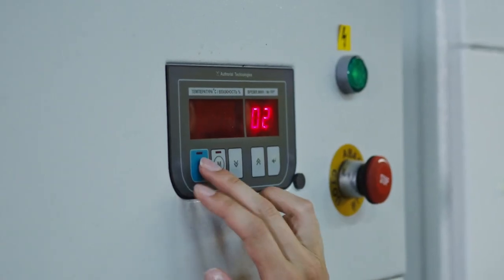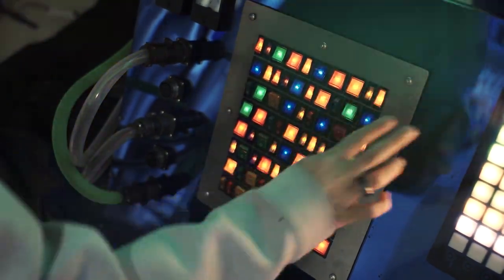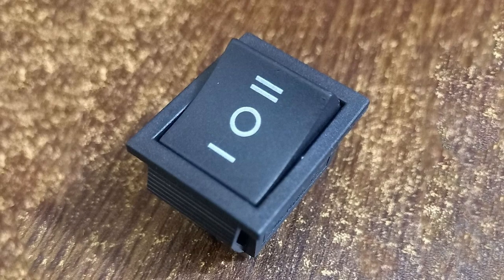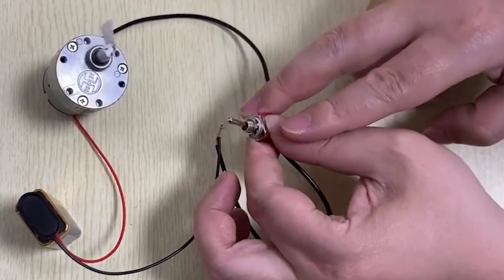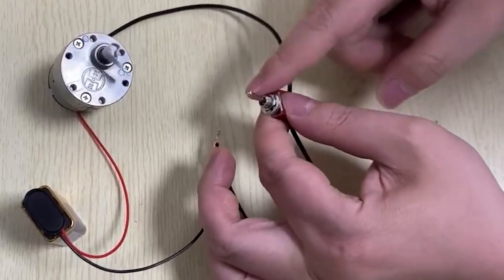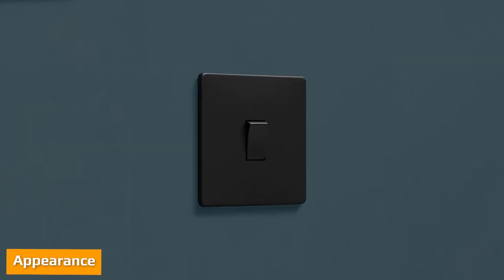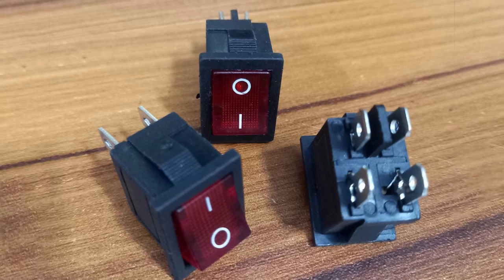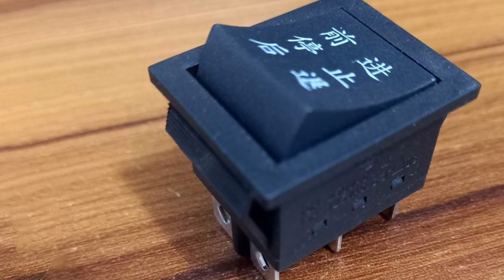Rocker Switch vs Toggle Switch - All You Need To Know!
When renovating your home or updating the switches and sockets, you may have to decide on the type of switches to go for. Not only is the finish a big choice (for example, whether to go for brushed chrome, polished chrome, white, black nickel or brass), you may also be unsure about the style of switch to go for.